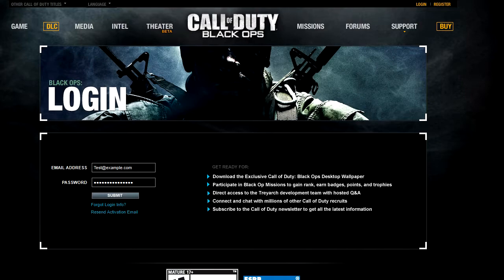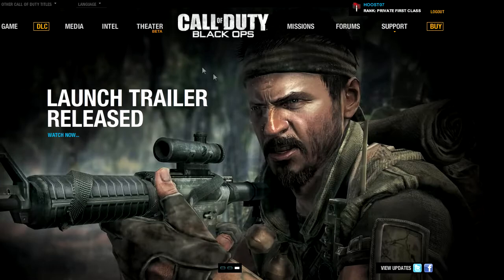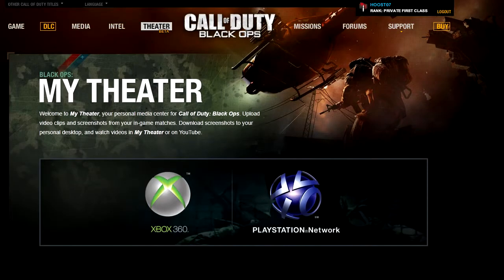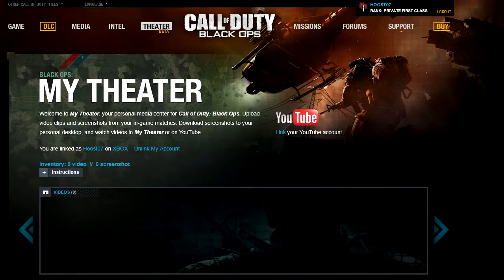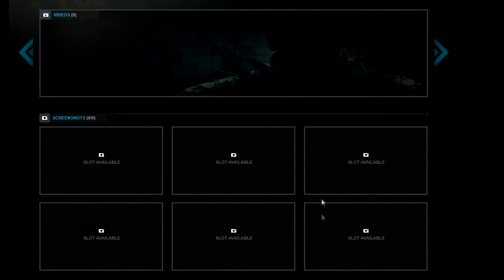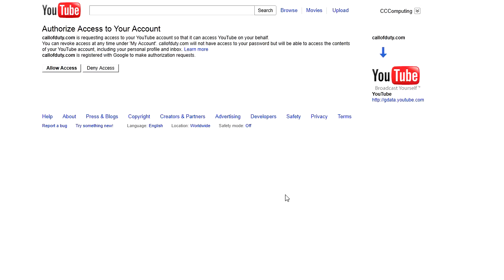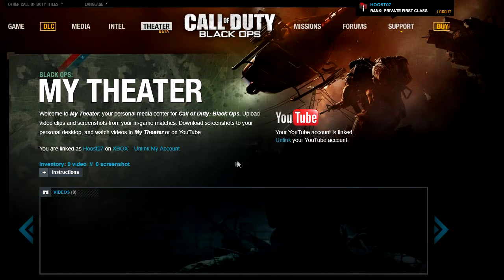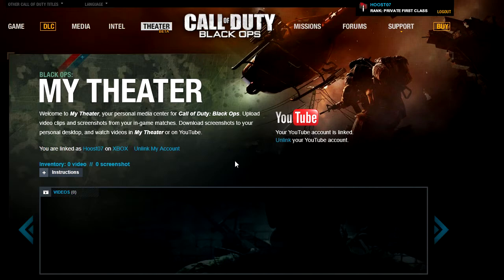Link Black Ops Theater Account to Youtube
Link your Call of Duty: Black Ops theater account directly to youtube.

This will allow you to automatically publish your rendered and uploaded clips directly to youtube.